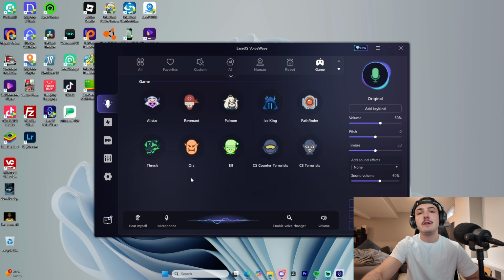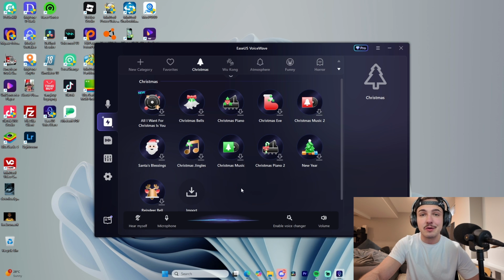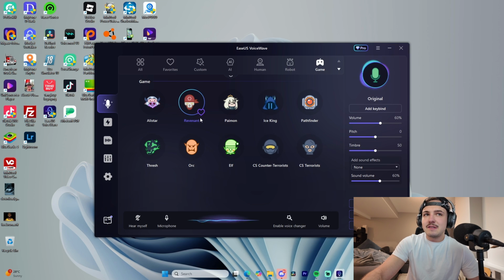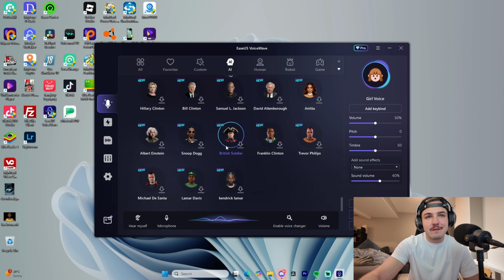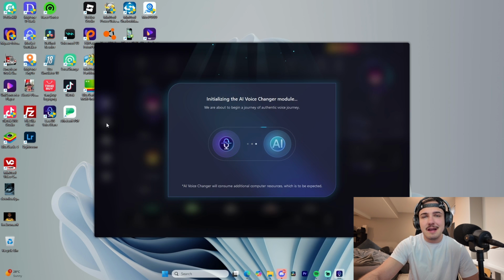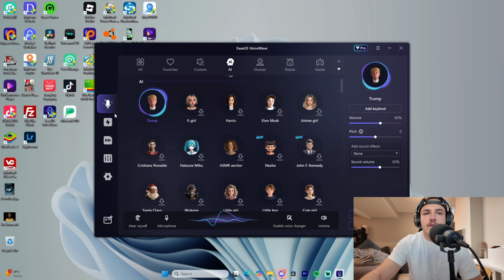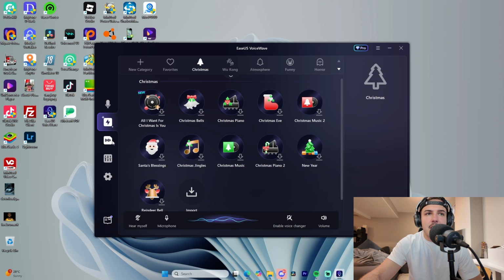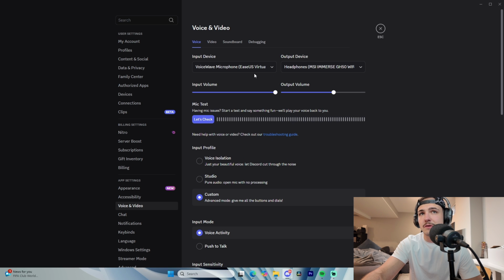The BEST Voice Changer in 2026?! - VoiceWave Review!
Check out Newegg:
One-stop electronics store for technology

Get the PRO Version For Free! IR37N-TJL7Q-F4FSF-DVU1E-4TXMC

The BEST Voice Changer in 2025?! - VoiceWave Review!